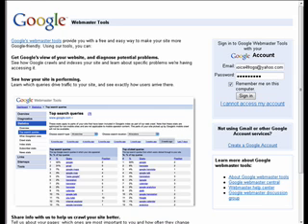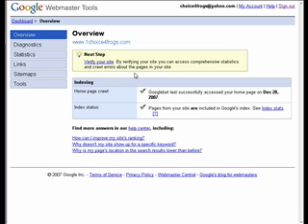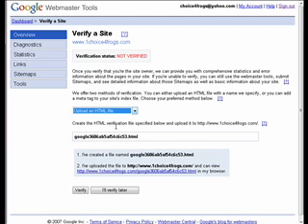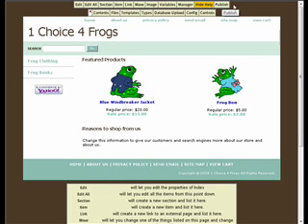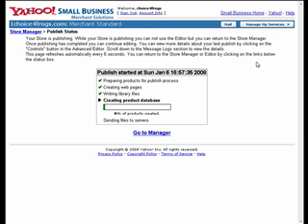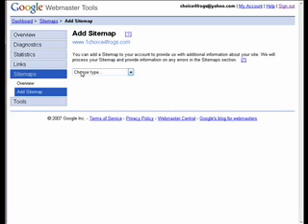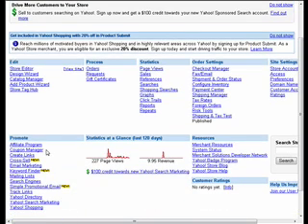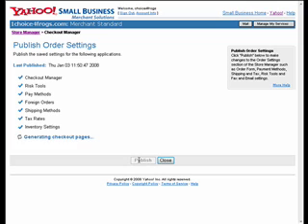Setting Up Google Sitemap For Your Yahoo Store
This video tutorial will show you how to set up your Google Sitemap for your Yahoo Store.

Need help learning your way around the Yahoo Store? for free e-books, classes, and videos.